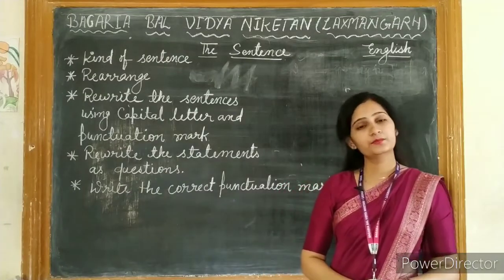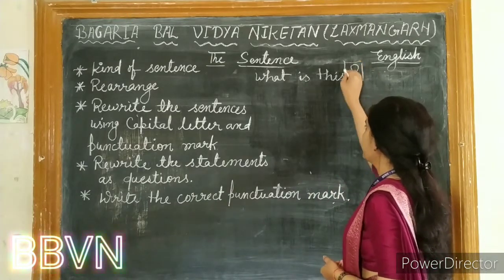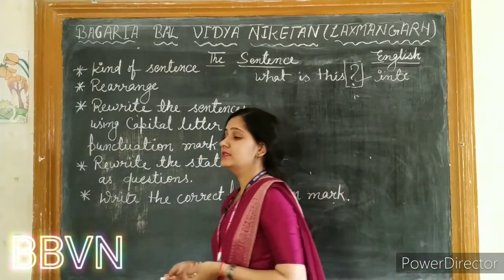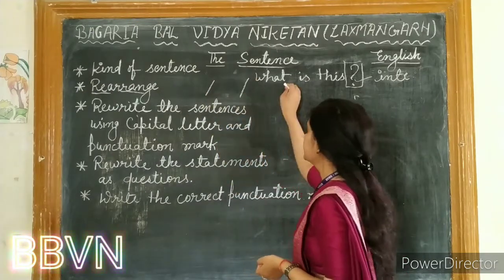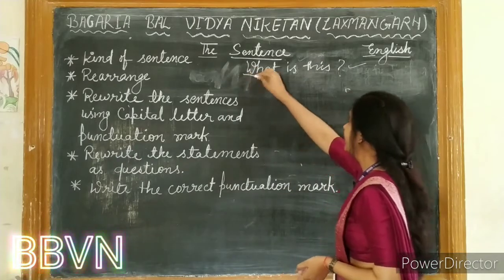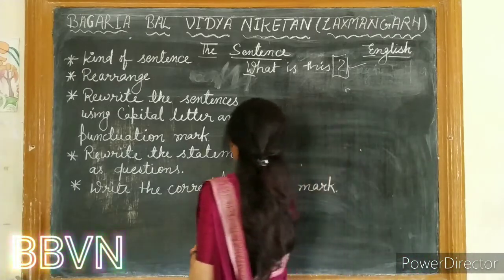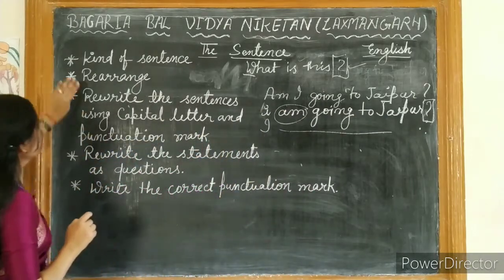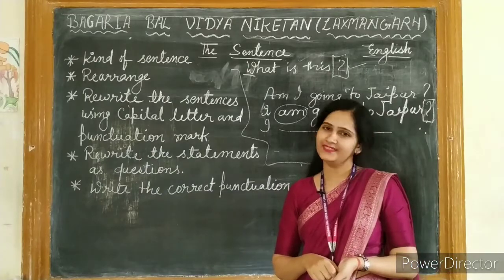English:Vll:The Sentence:Part l